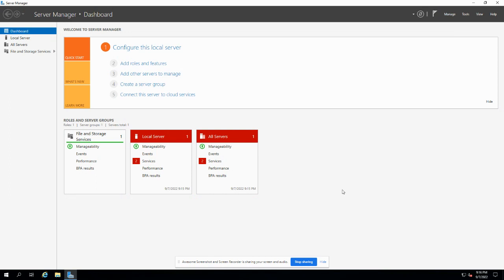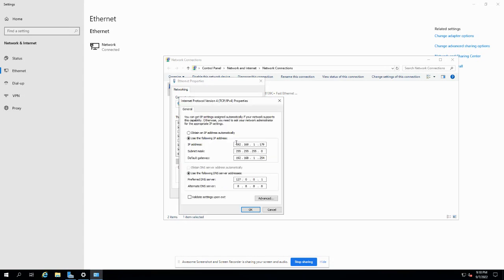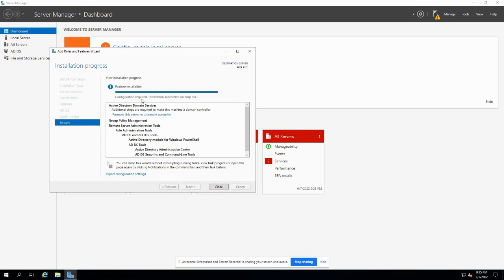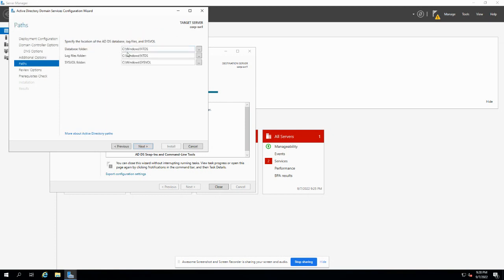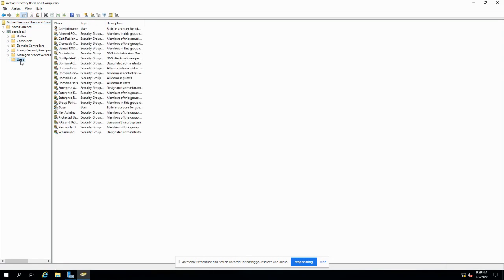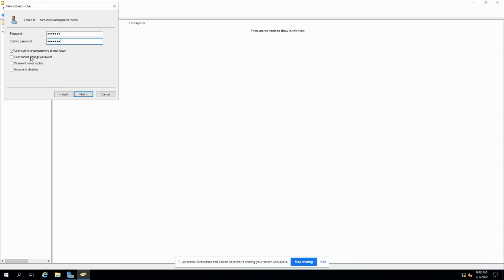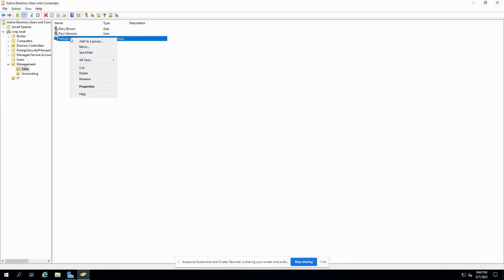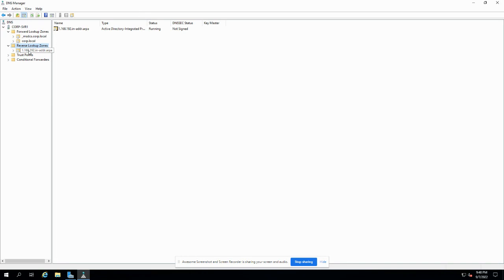Windows Server 2019 Active directory and DNS setup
Configure active directory and DNS on a Windows 2019 server.